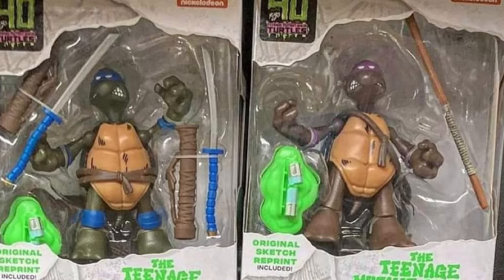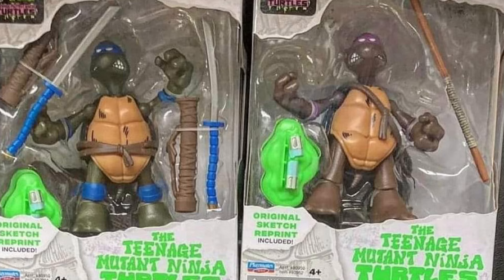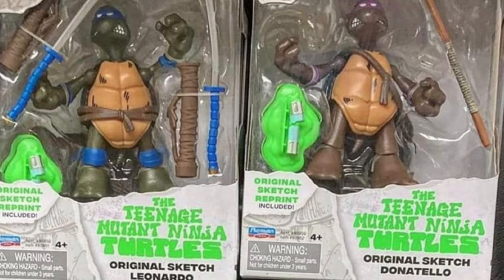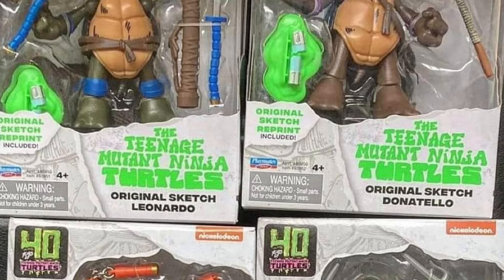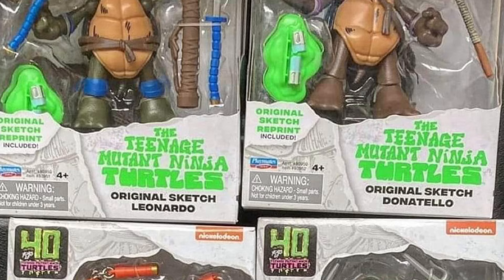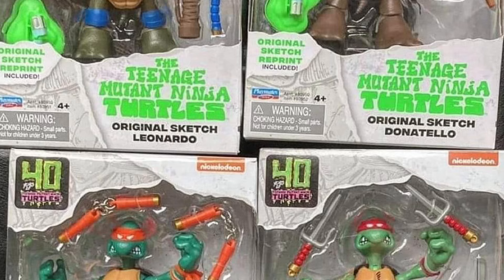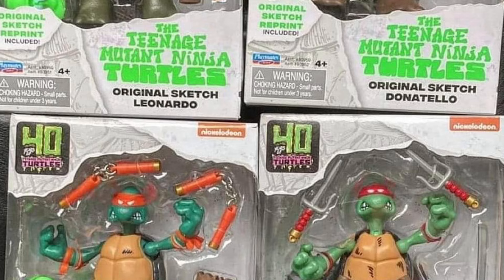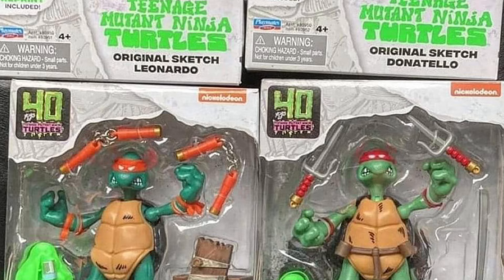New TMNT playmates sketch action figures packaging in hand images revealed